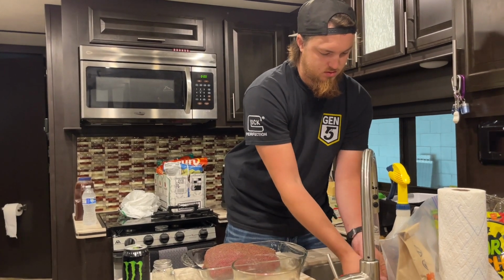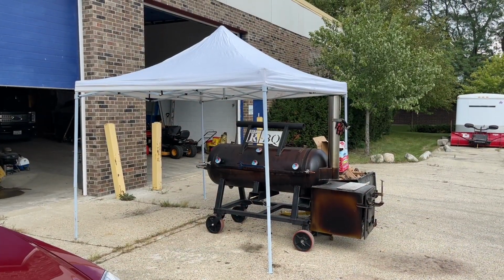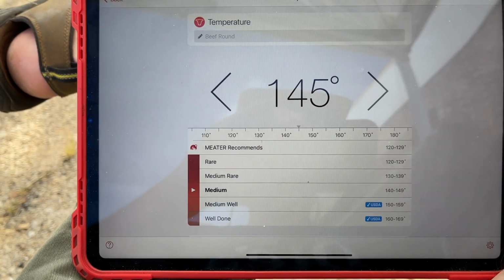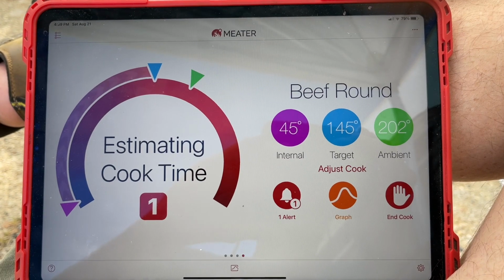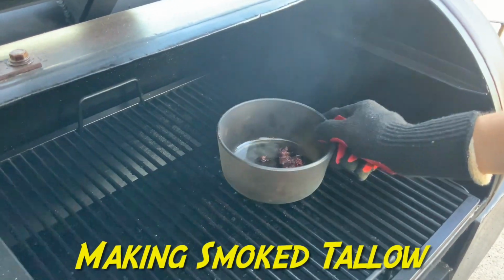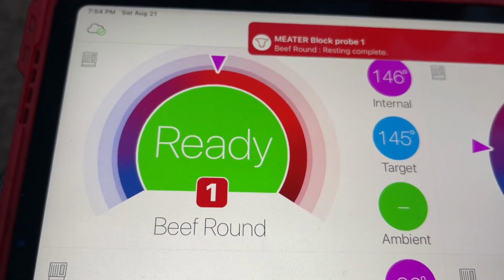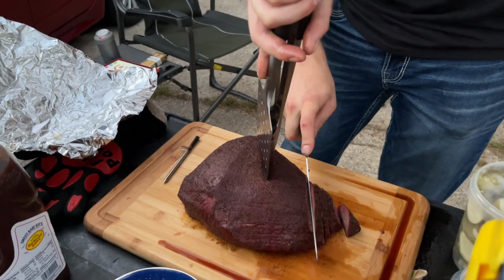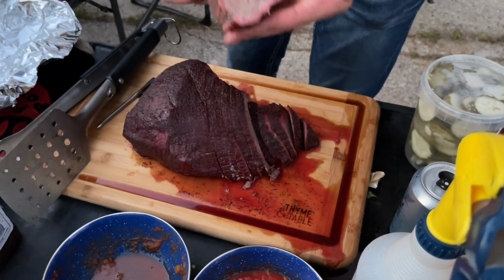R-BQ ing ! Figuring Things Out!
Today, we did our first big cut of beef on the R-BQ!  We smoked a 5# Bottom Round for 4 hours, and the results were good!  I think the sweet spot for this smoker is 225*F.  Reasonable cook time, and nice smoke ring!  The Meater Thermometers are proving to be a huge help in reducing the learning curve!!!  Next project will be teaching the boy how to cut meat properly!!!  Gotta instill some patience and remove the bull in a china shop mentality!!!  Hahaha!!!

. The one place to find your favorite freedom loving creators across multiple platforms in case they get banned!